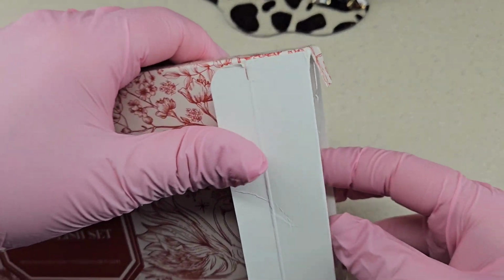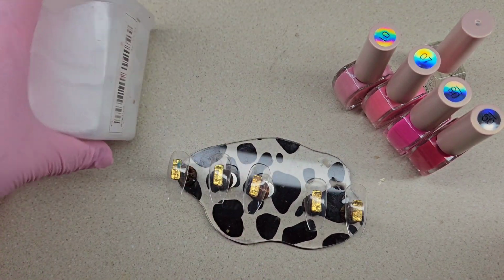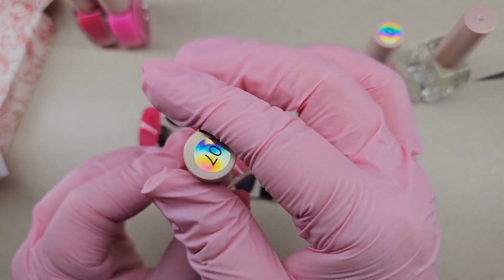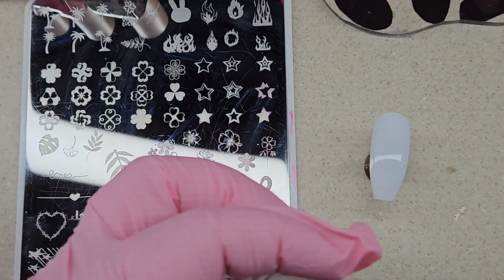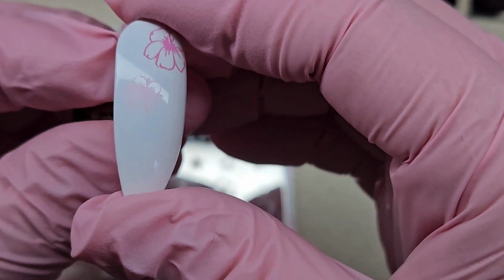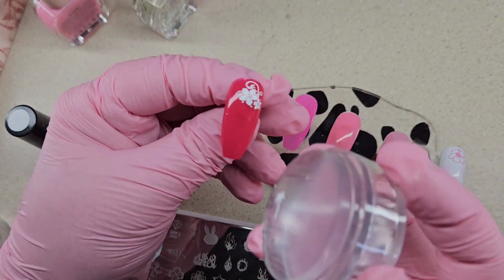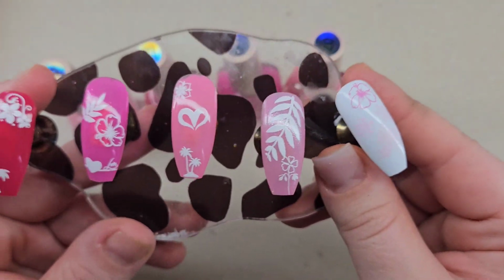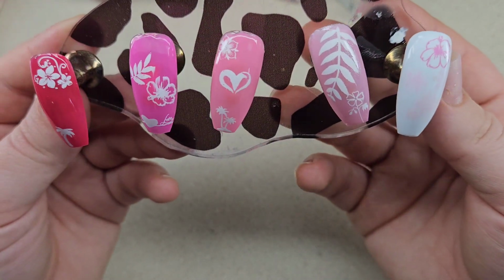AZURE BEAUTY PINK POLISH KIT | BRIGHT SUMMER NAIL POLISH IDEAS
1.Dermatologist approved fast dry formula first coat dries in 1 minute, the second coat dries in 2 minutes. Finish your manicure quickly in no more than 3 minutes.
2. The nail polish has been created to be healthier for you:
ꔷ The nail polish provides a strengthening effect for your nails,
ꔷ The nail polish remover is moisturizing and acetone-free. Providing a more gentle removing process for users
ꔷ The Azurebeauty 321 System nail polish sets are good choices for people who are health-conscious.

KATIE10

The Fat Rat-fly away ft anjulie

Kaizan Blu- Lilac, 1994, Quell